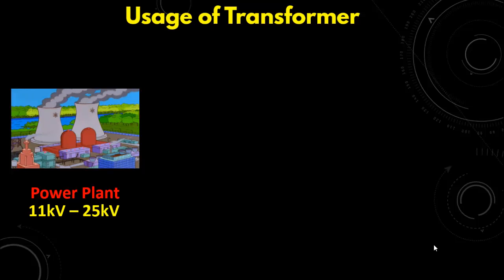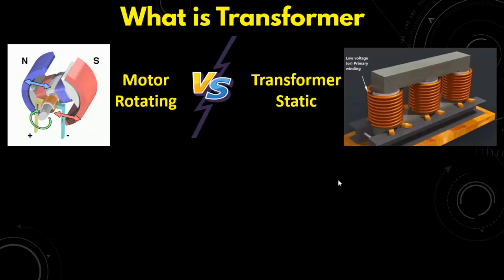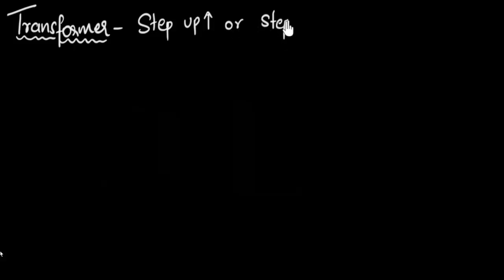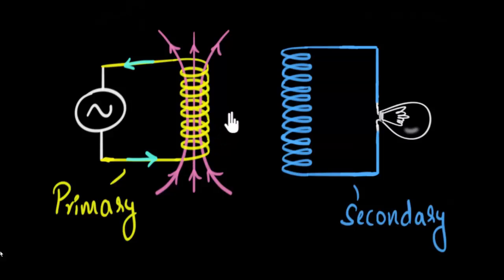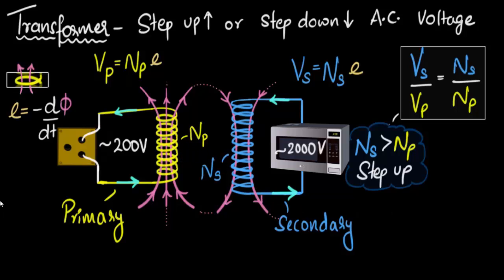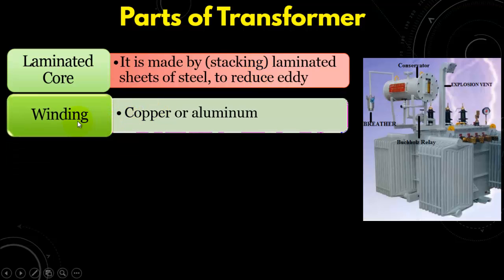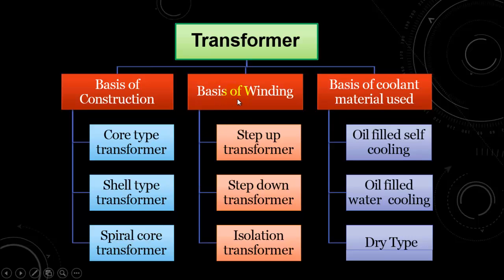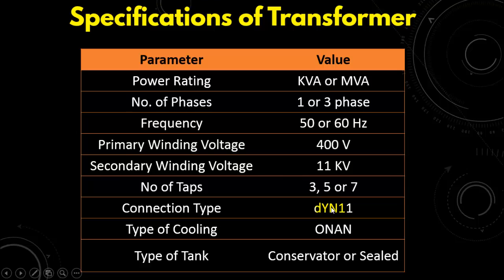Transformer basics | Transformer working principle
What is transformer basic and what is transformer working principle is explained in this tutorial. Faraday law of electromagnet induction is explained and transformer construction, transformer working principle, parts of transformer  and transformer specifications are all covered in this tutorial.
Animation is used for better understanding